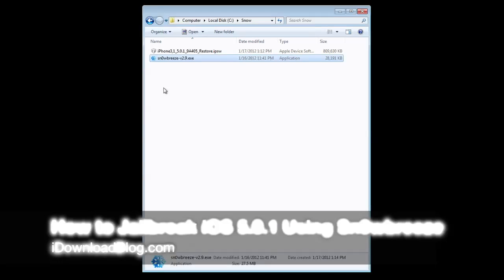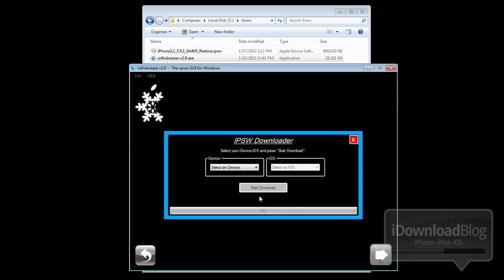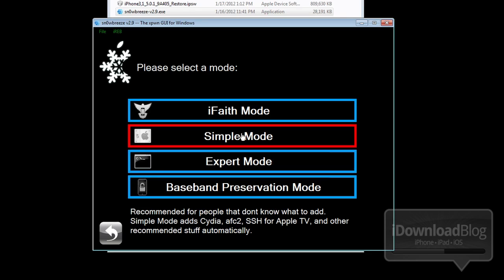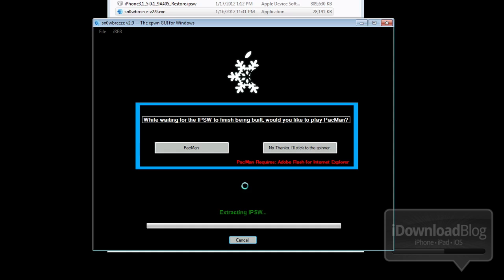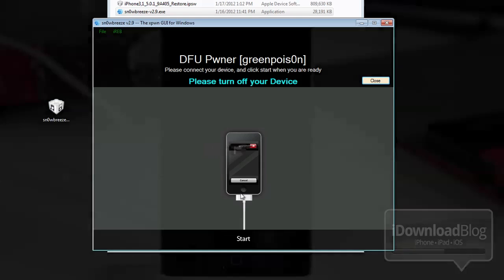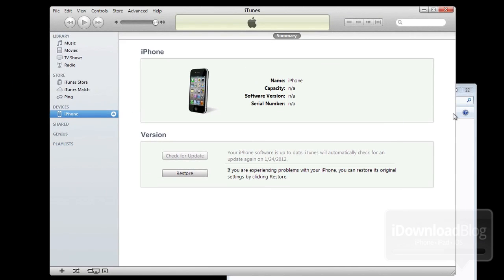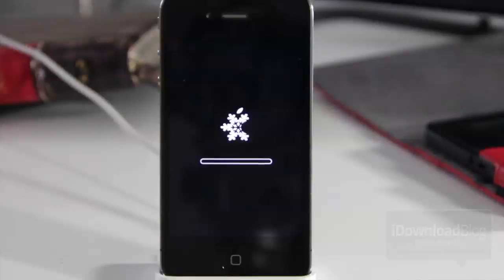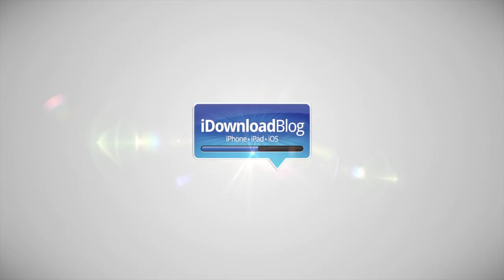How to Jailbreak iOS 5.0.1 With Sn0wbreeze 2.9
Name: How to Jailbreak iOS 5.0.1 With Sn0wbreeze 2.9
Description: This video shows you how to jailbreak iOS 5.0.1 untethered with Sn0wbreeze 2.9.

About iDB